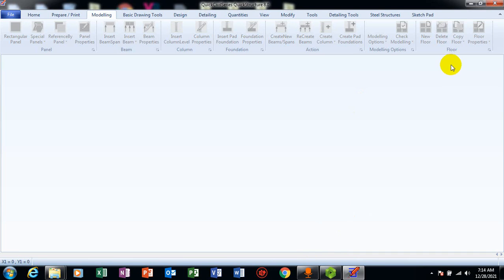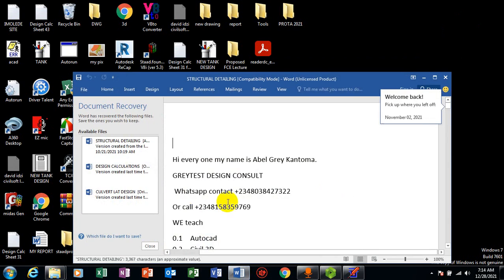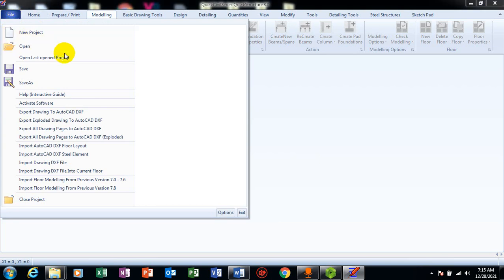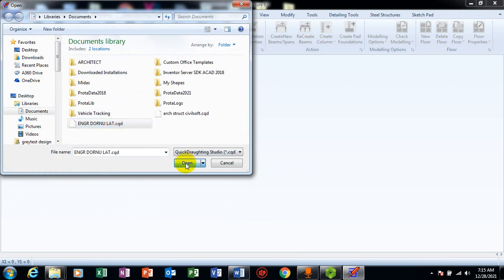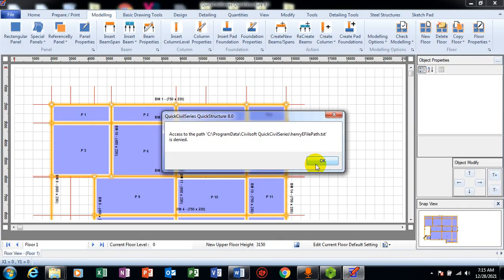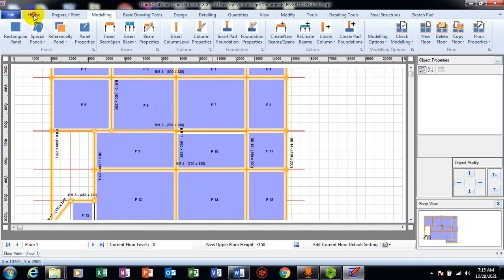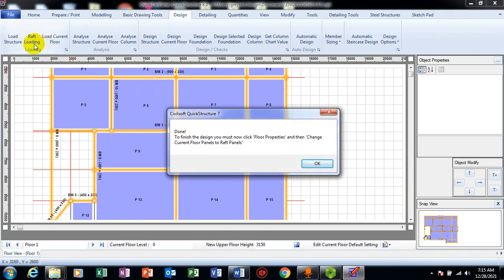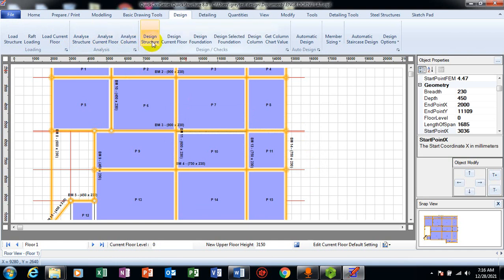quickcivilseries raft foundation design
Today am going to be showing you to design a raft foundation using quickcivilseries